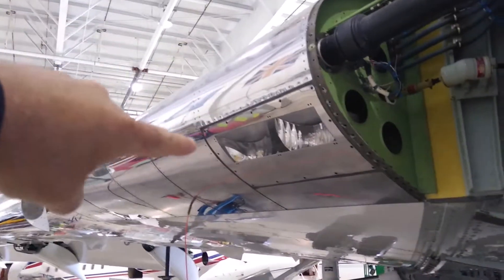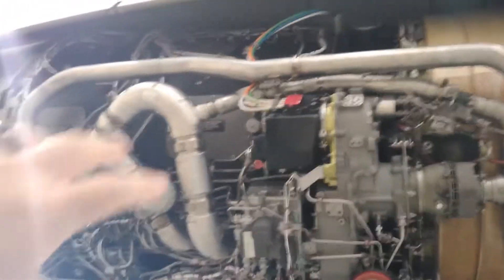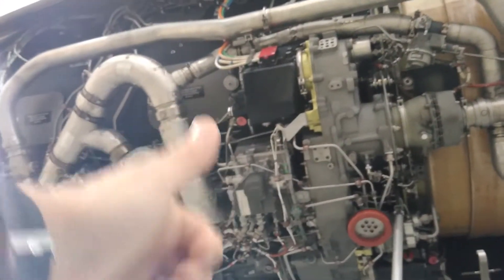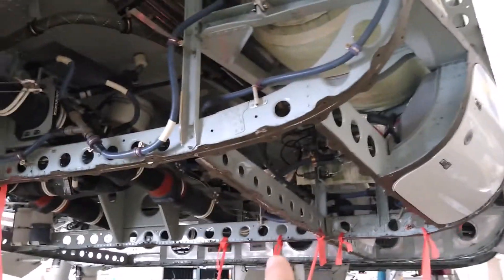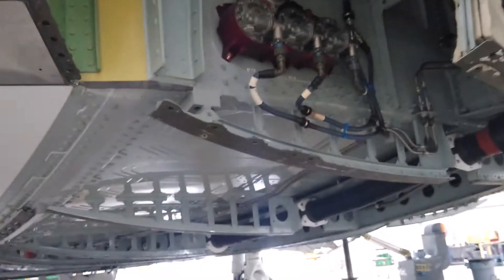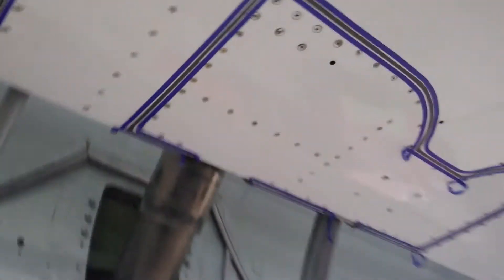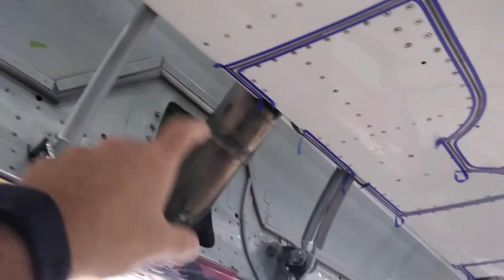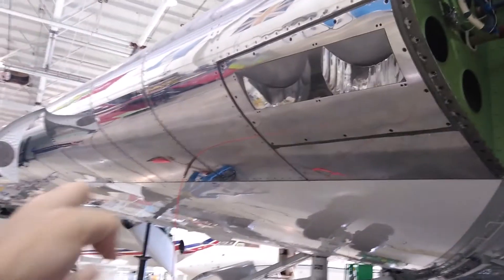Wing Anti Ice System (An inside look)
An inside look at the wing Anti-Ice system and how it works.